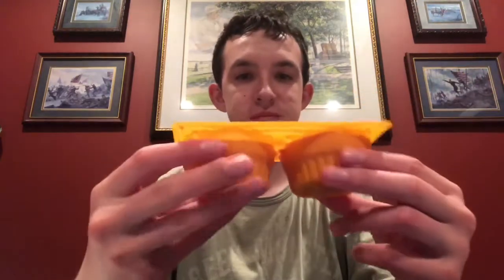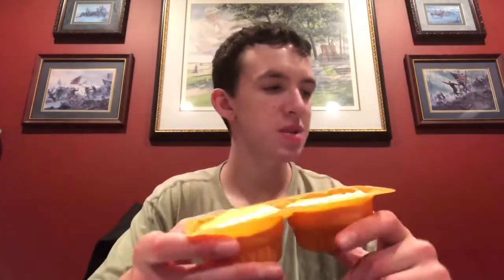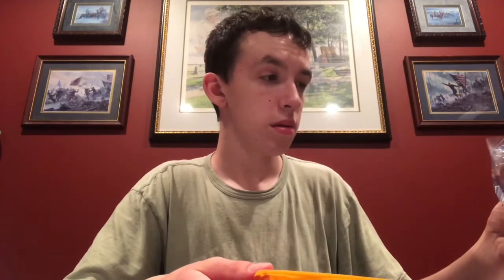Hostess Orange Cupcakes Review